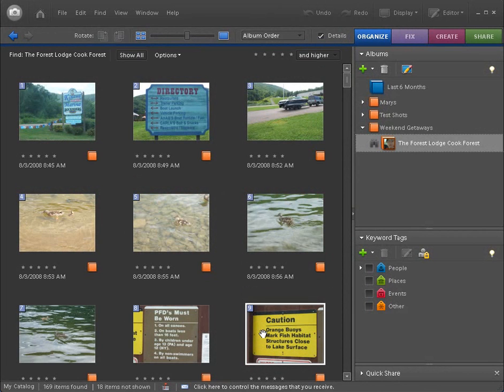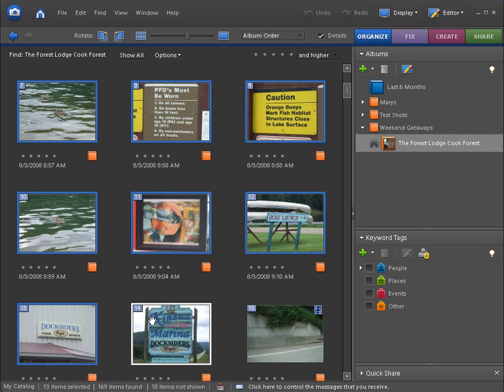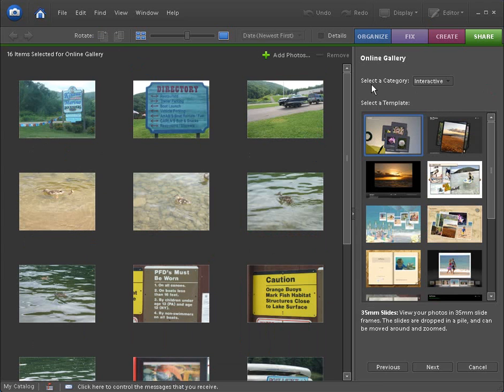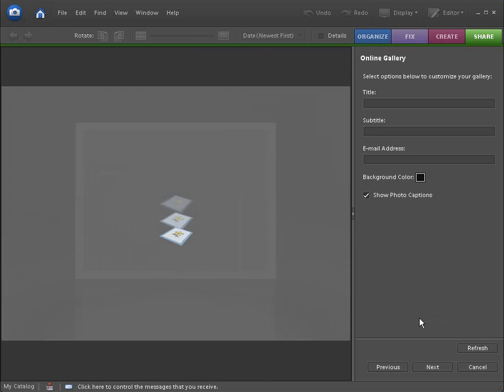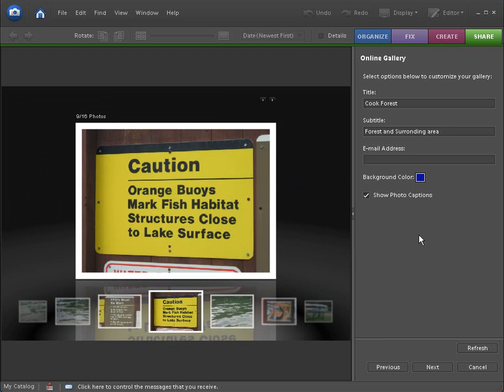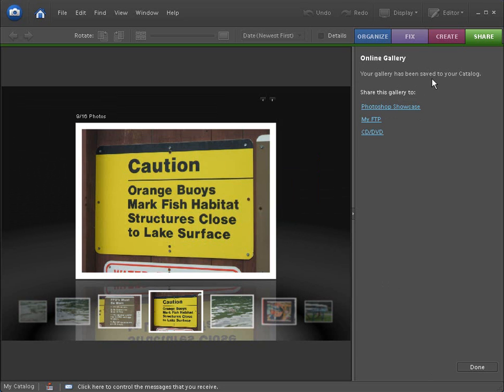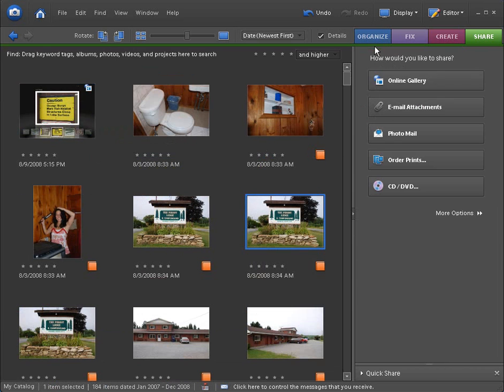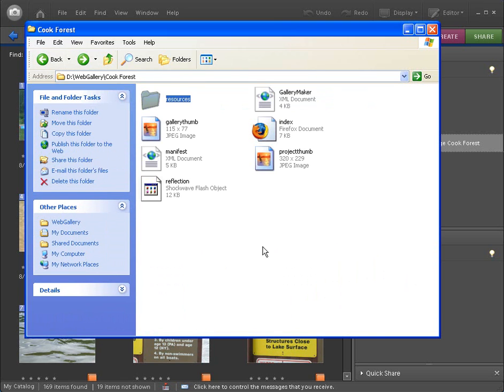Creating a Web Gallery Part 1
In this video you will learn how to create a web gallery to show off your pictures on your own web site.